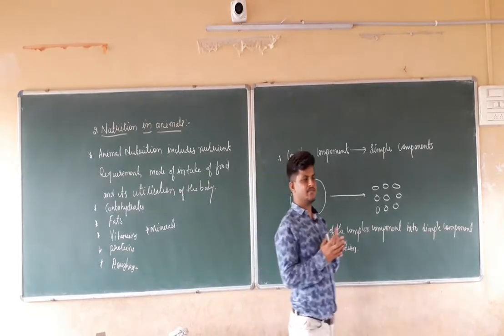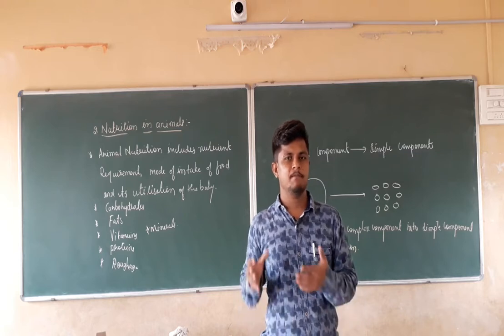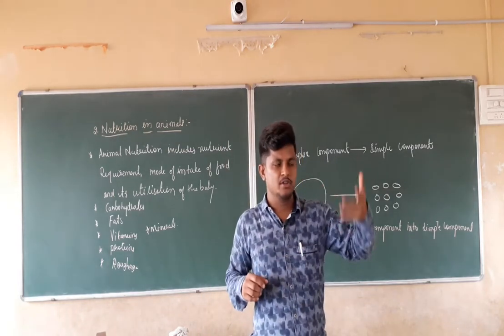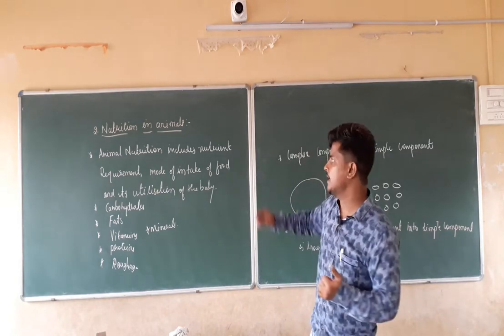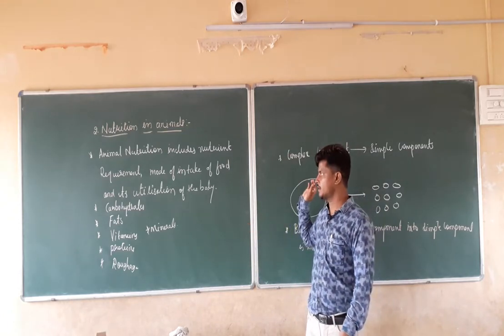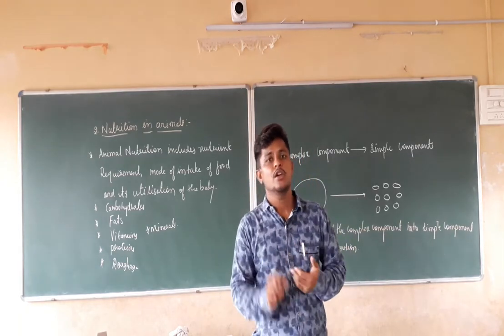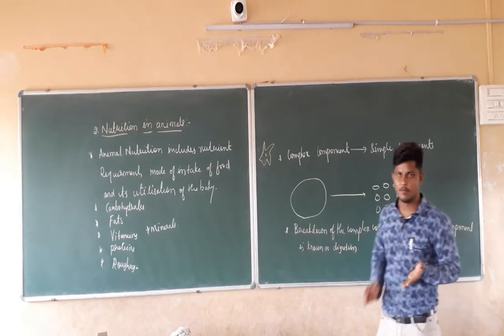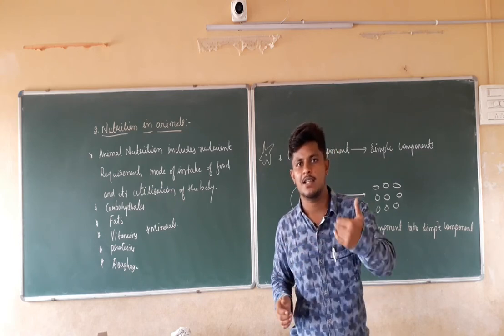Class 7 Science Chapter 2 Nutrition In Animals